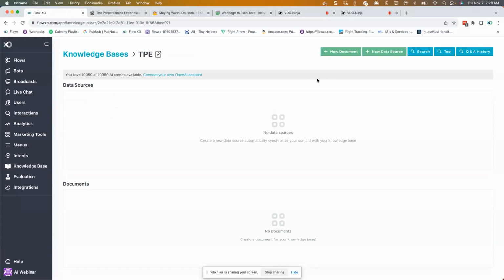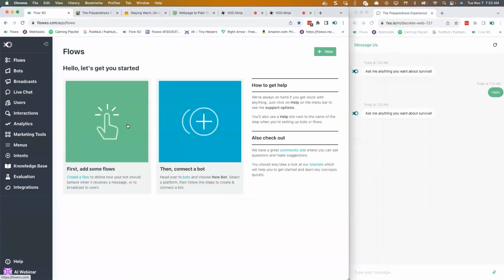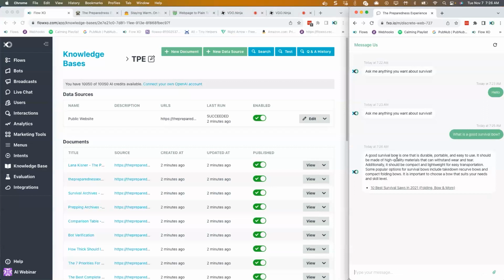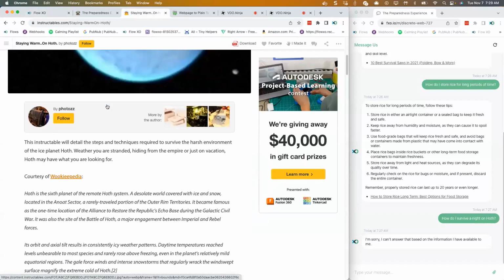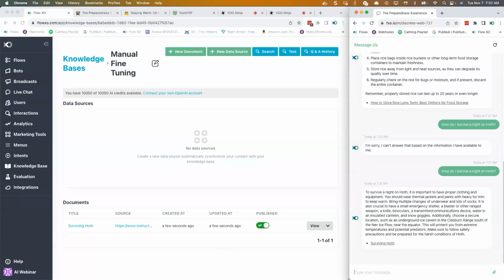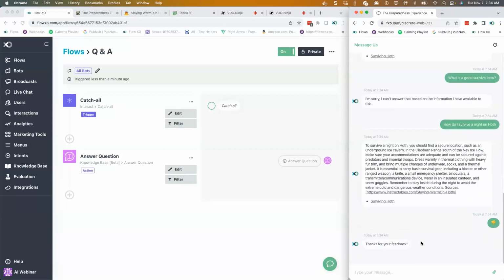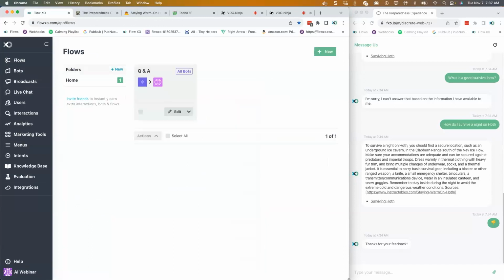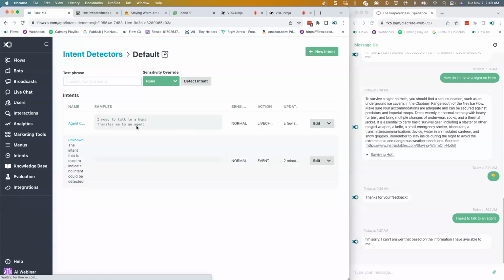Building Your First AI Virtual Assistant using No Code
This video will show you how to leverage the power of AI to create your first AI Virtual Assistant without needing to code anything. This video is for you even if you are a complete beginner at chatbots, or a seasoned pro.

2. Create an account to follow along!